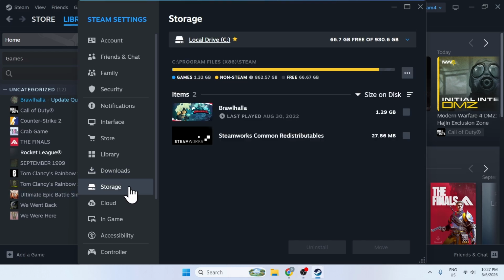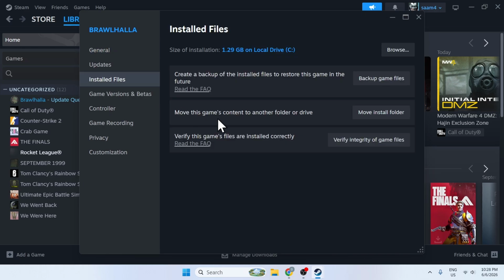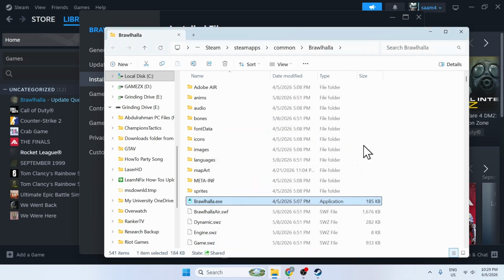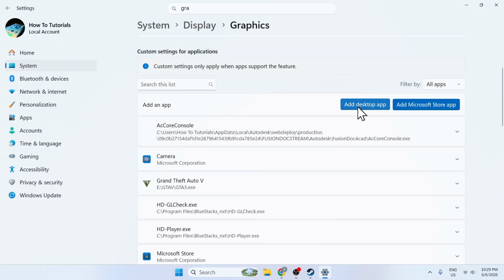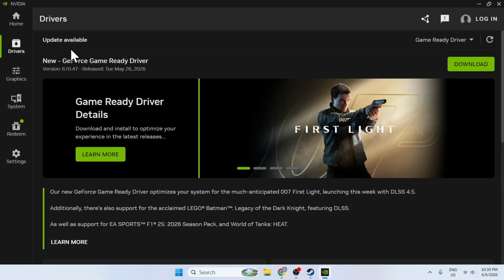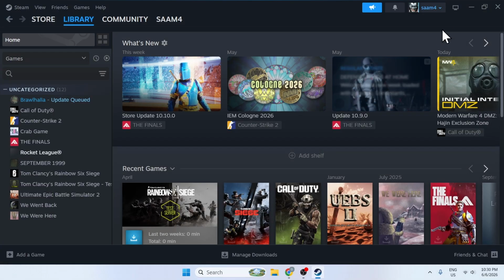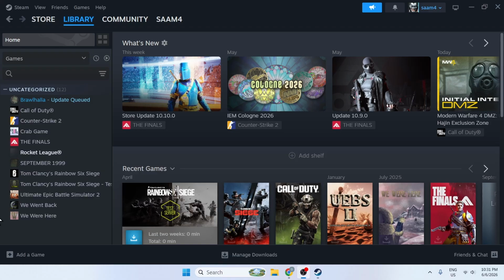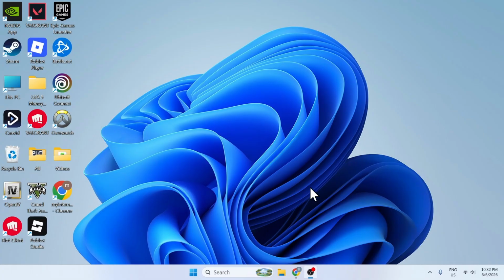How To Fix The Finals Not Launching On Windows 10 And 11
This video will teach you how to fix The Finals not launching on Windows 10 and 11.